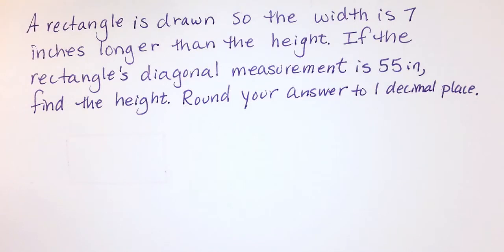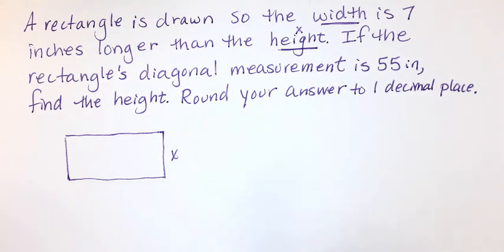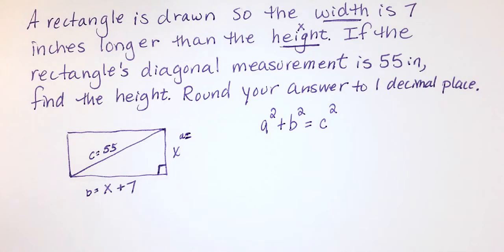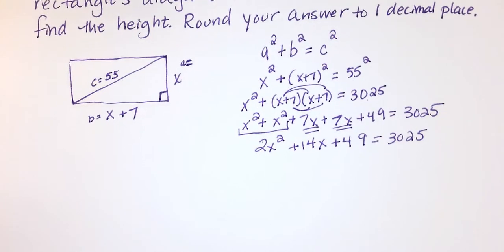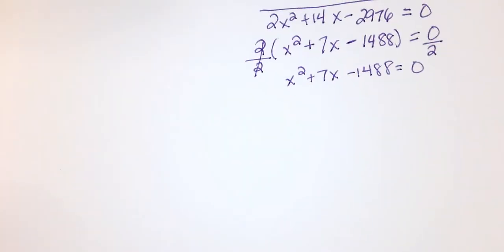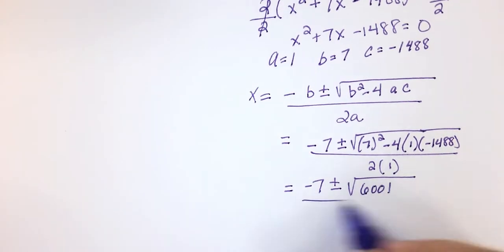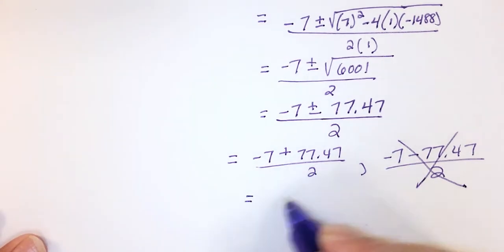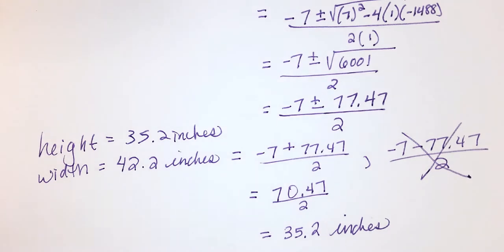Quadratic Application of Dimensions of Rectangle Given Width as a measure of Height Using Pyth Thm